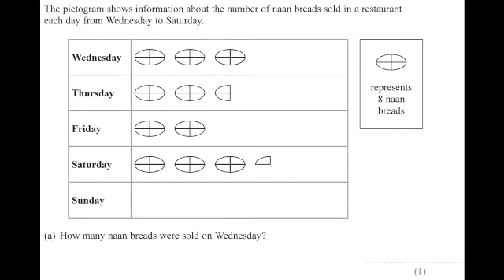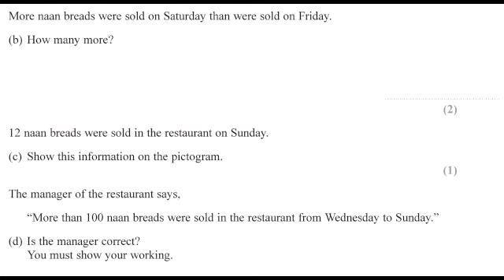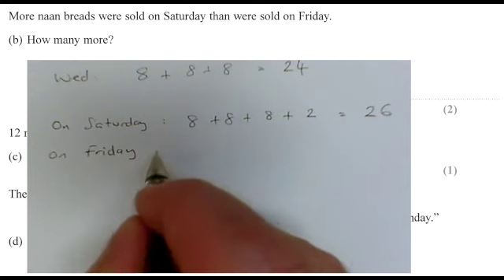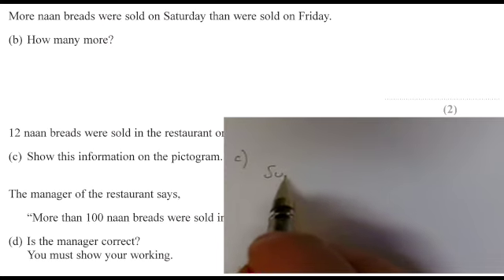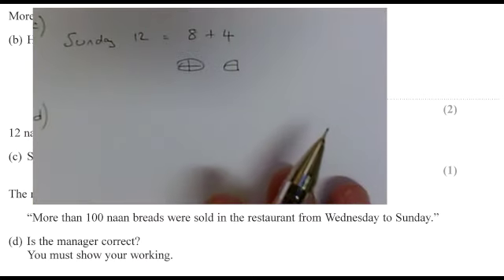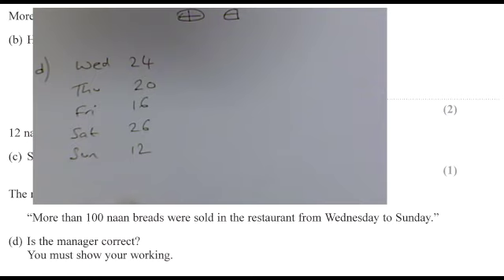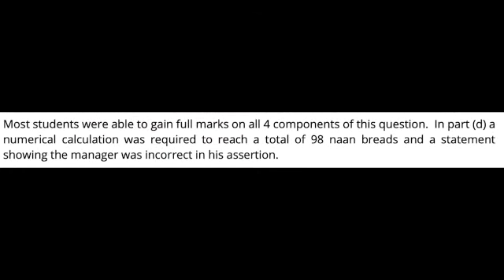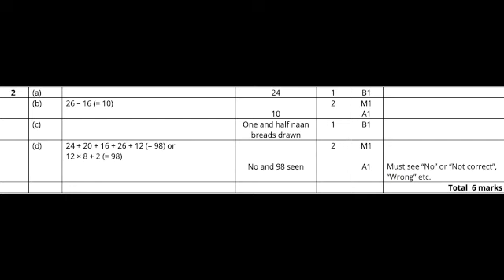FG 014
Pictograms